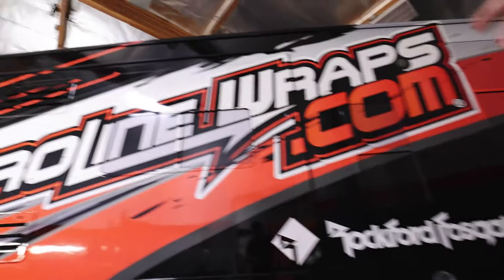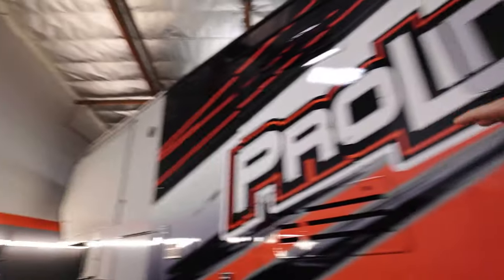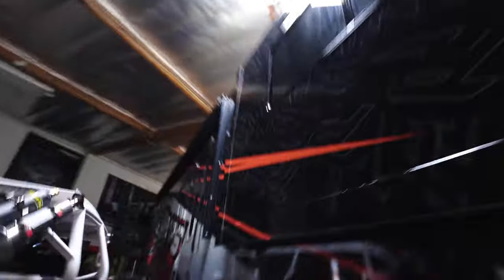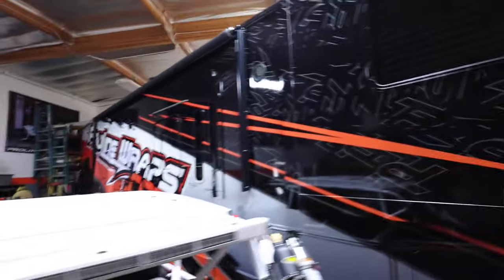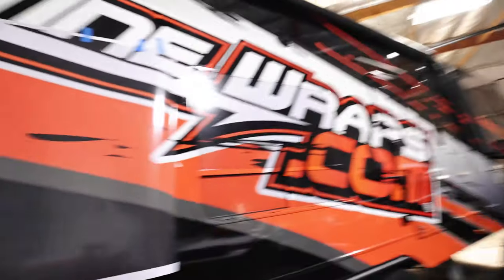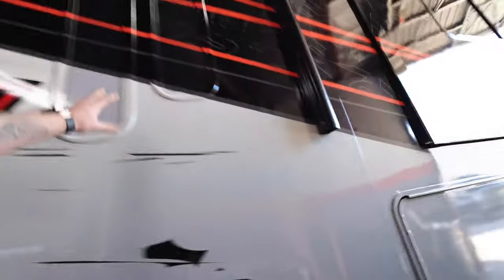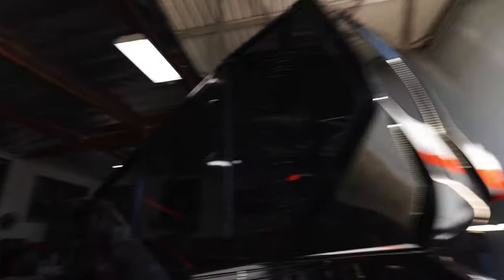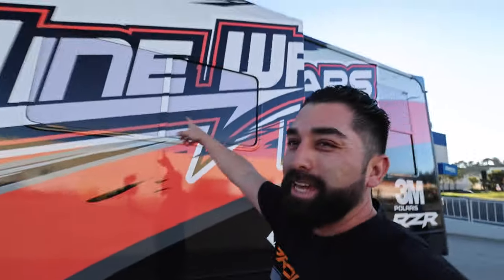Toy Hauler Wrap or Paint? What is better?